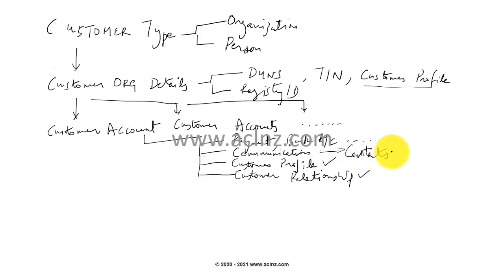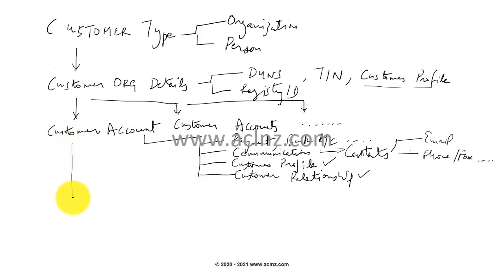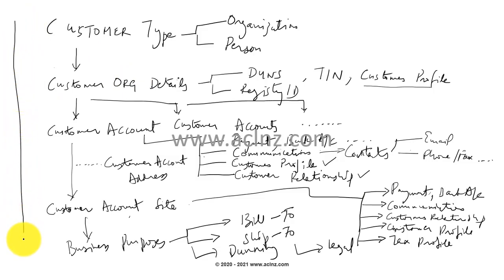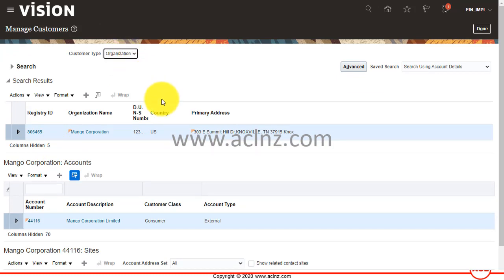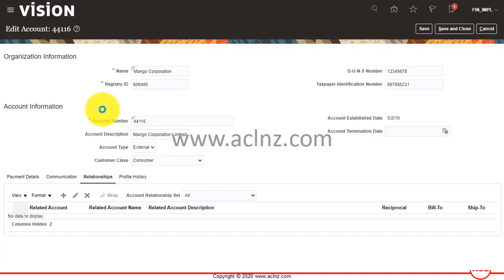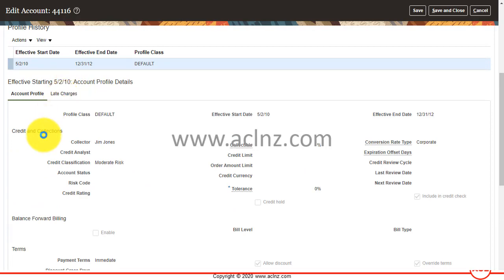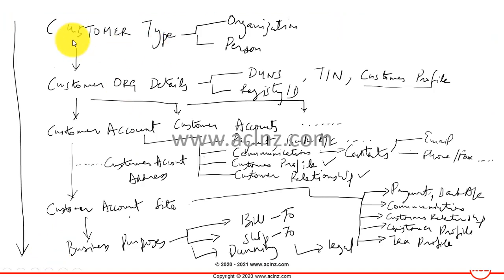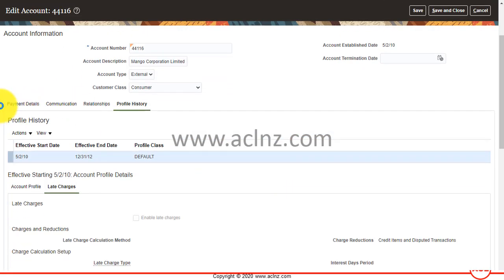Deep Dive: Understand Customer Model in Oracle Fusion Receivables Cloud ERP (on Release 21B)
Release = On Oracle Fusion Cloud Release 21B

Oracle Fusion Financials Functional Consultant Training
Create Customer in Oracle Fusion Receivables Cloud
Create Customer Account in Oracle Fusion Receivables Cloud
Create Customer Profile in Oracle Fusion Receivables Cloud
Create Customer Address Purposes in Oracle Fusion Receivables Cloud
Create Customer Tax Profile in in Oracle Fusion Receivables Cloud